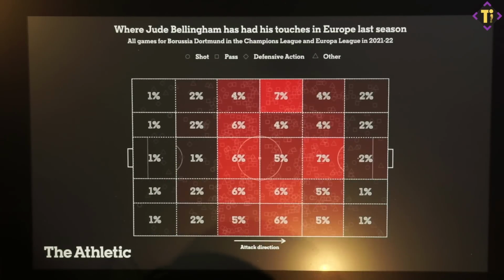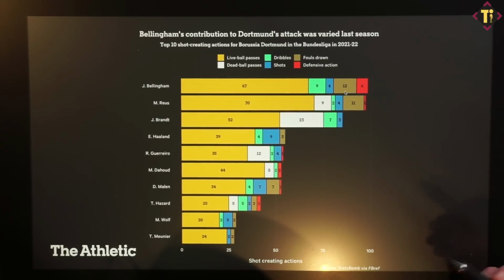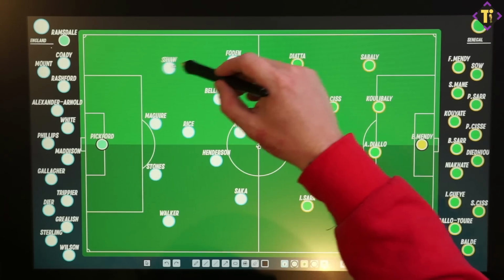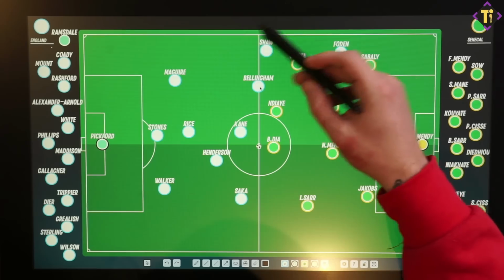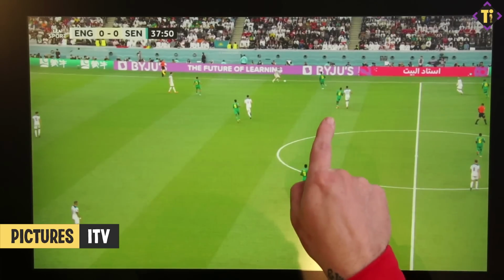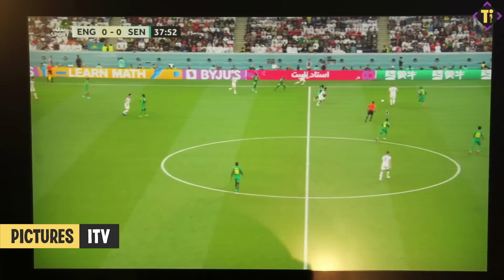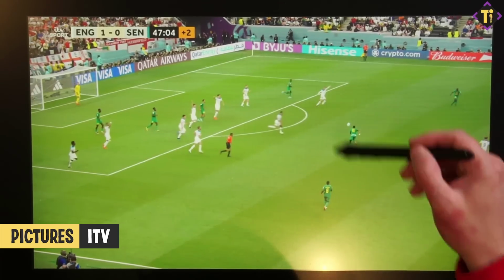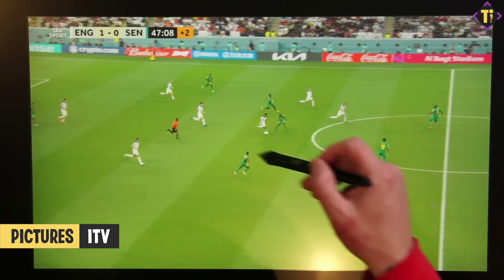Will Jude Bellingham be the best midfielder in the world?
📗 Tifo's new book, "How to Watch Football" is now available internationally

Jude Bellingham, the Borussia Dortmund player is showing the world his talents in this years World Cup in Qatar. In England's round of 16 game against Senegal he played a vital role in securing a quarter final place.

Jon Mackenzie explains the impact the 19 year old midfielder is having on the England squad and why he could be considered as one of the best midfielders in the world in the future.

Getty Image Ref: Dan Mullan / Getty Images Sport via Getty Images